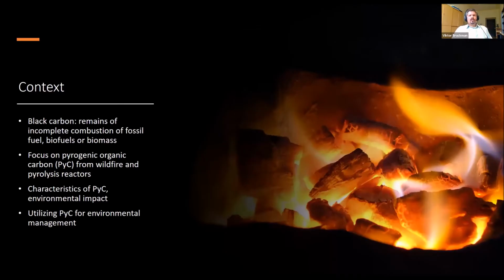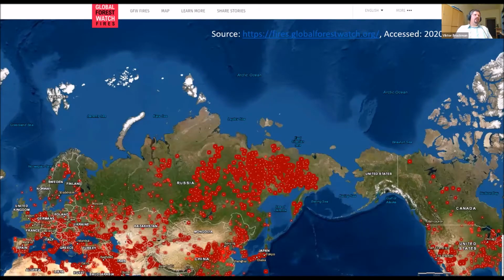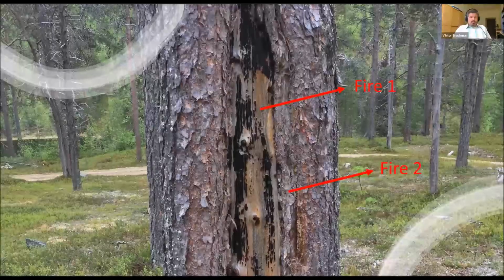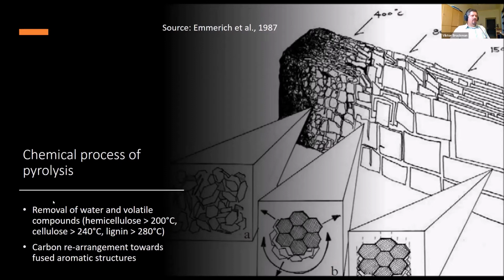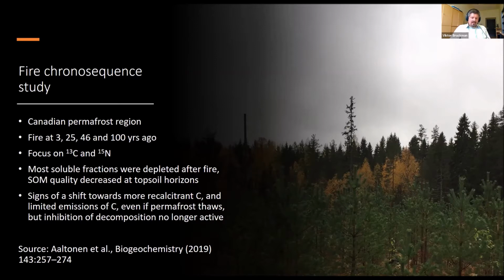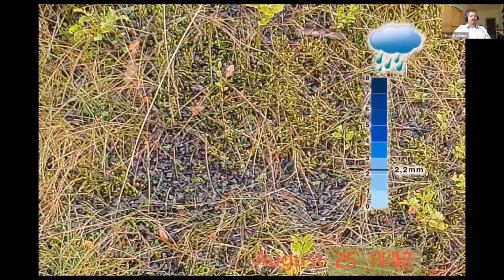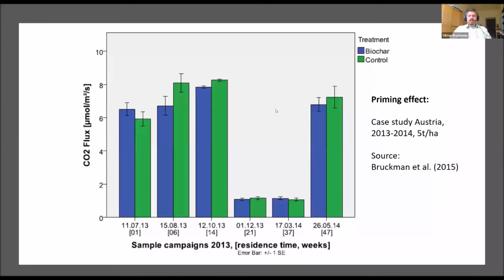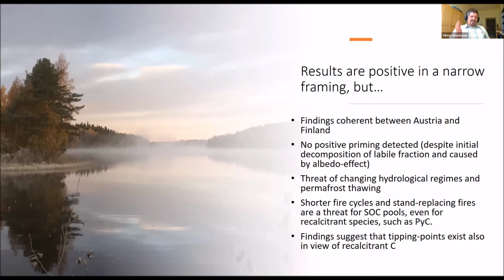INTERACT TA TALKS Viktor Bruckman